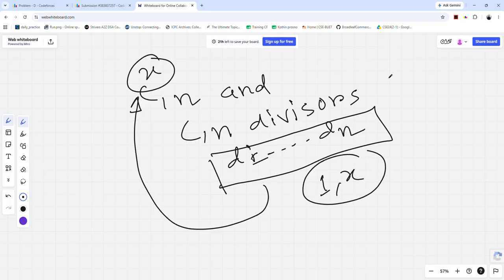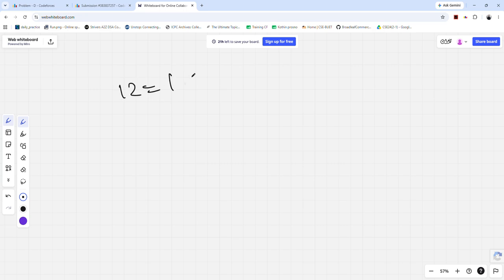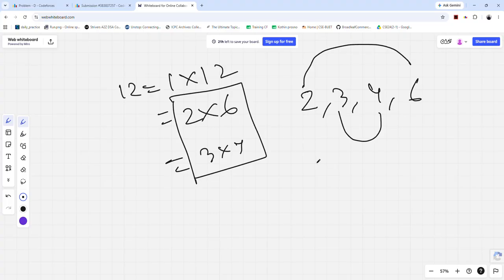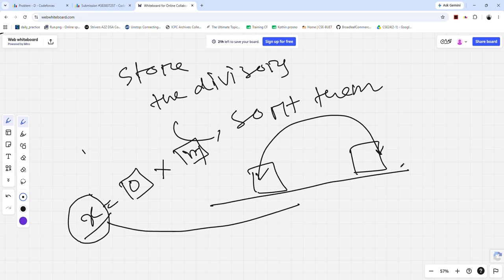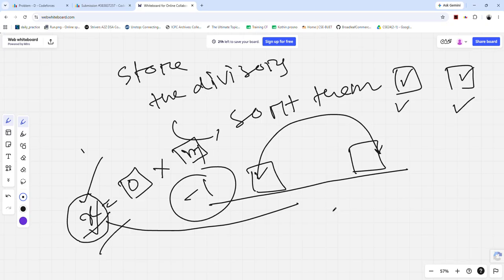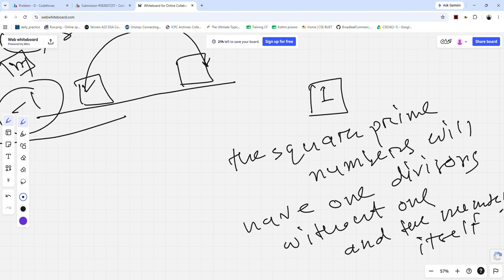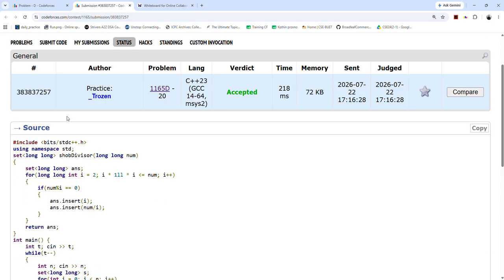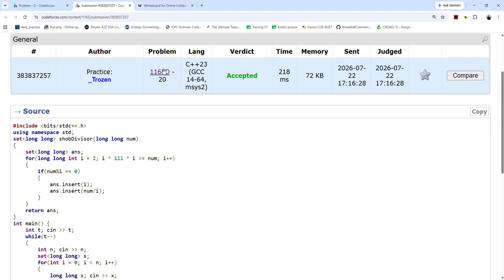Codeforces 1165D - Almost All Divisors | Full Editorial + C++ Solution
In this video, we solve Codeforces Round 560 (Div. 3) - Problem D: Almost All Divisors (1165D) with a complete step-by-step explanation.

We'll cover:

✅ Key observation behind the problem
✅ Why the smallest and largest divisors determine the candidate number
✅ Pairing divisors correctly
✅ Validating all divisors
✅ Time Complexity Analysis
✅ Clean and Accepted C++ Implementation

This problem is an excellent example of combining sorting, divisor properties, and number theory.